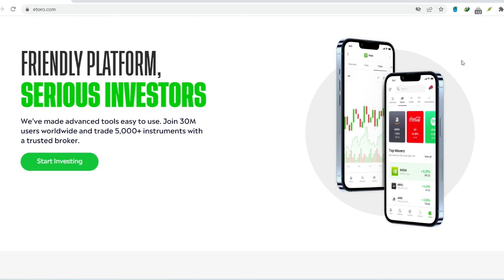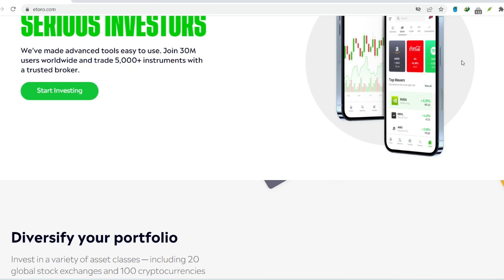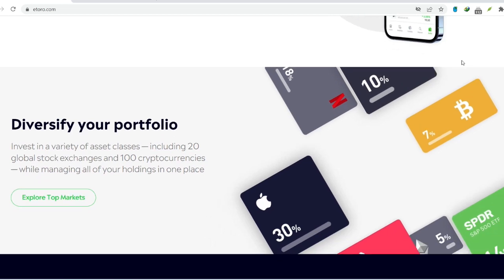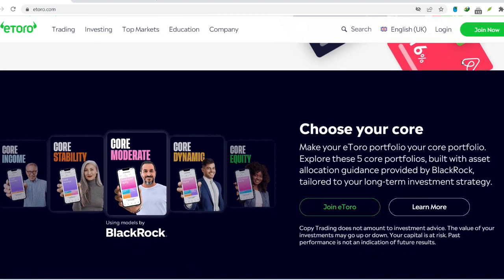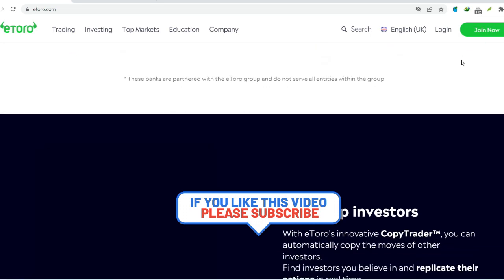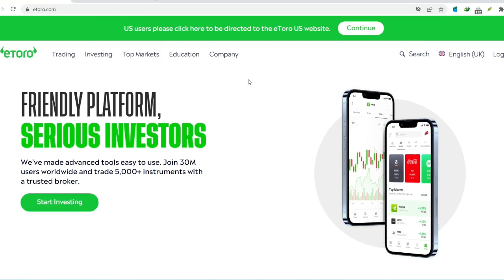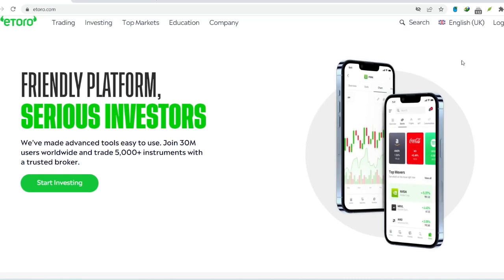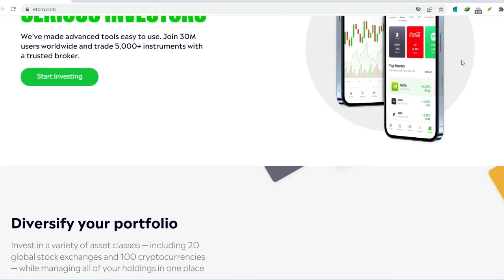Can you buy real stocks on eToro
In this video we talk about Can you buy real stocks on eToro